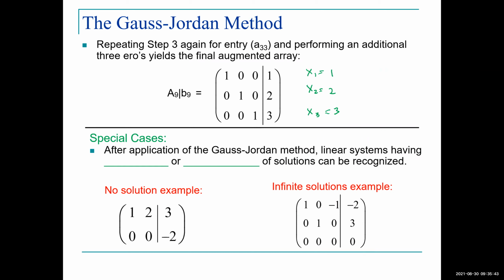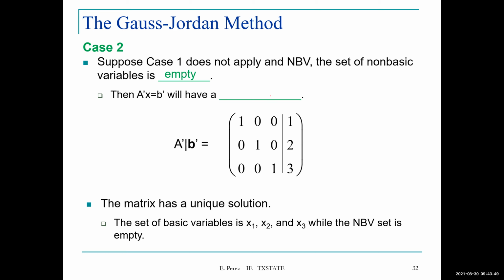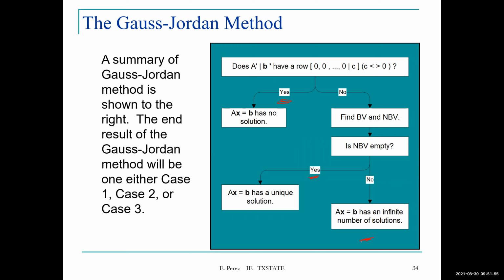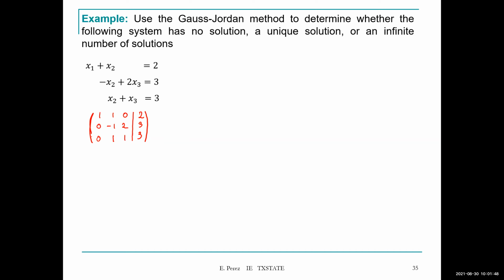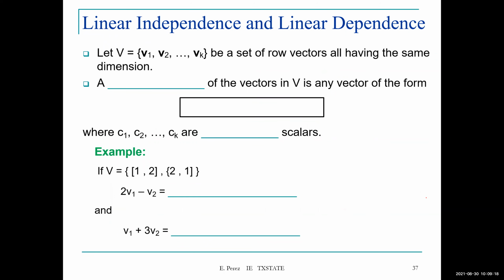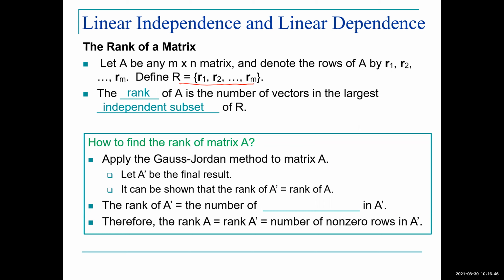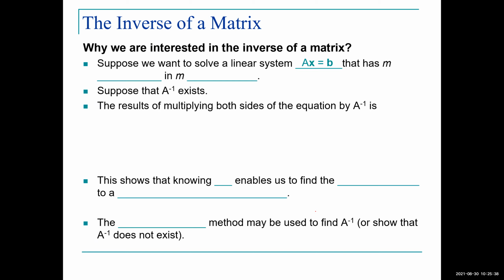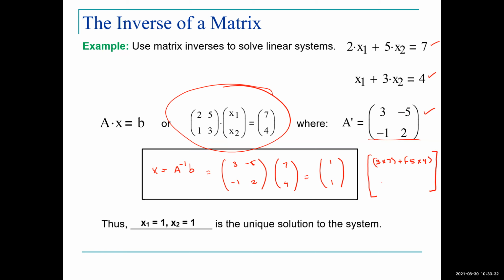Lecture1 IE3340 083021